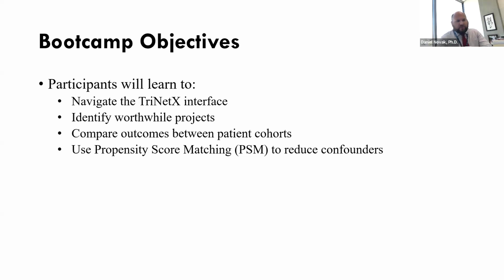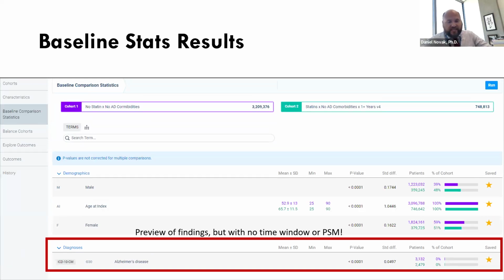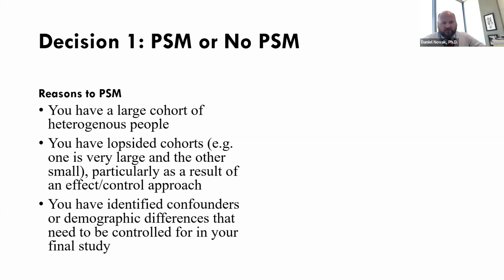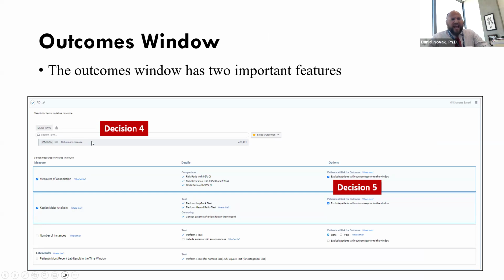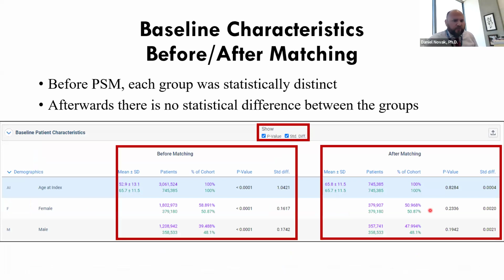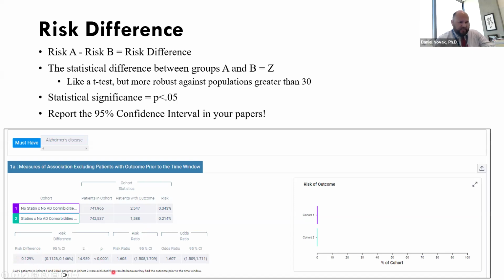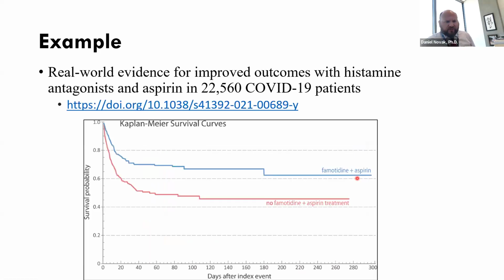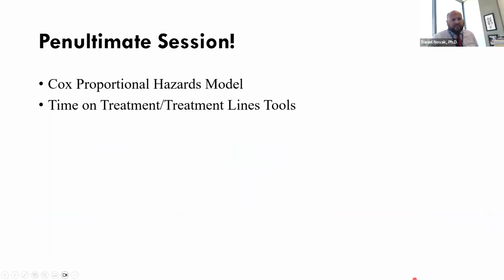UCR SOM - TriNetX Summer Bootcamp 2025, Week 4 – Conducting Outcomes Analyses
Outcomes Analysis Boot Camp Session
Daniel Novak, director of student scholarly activities at the University of California Riverside School of Medicine, led the fourth session of the TriNetXSummer Boot Camp 2025, focusing on conducting outcomes analyses. The session covered statistical tests, data navigation in Trinetic, and the importance of propensity score matching to reduce confounders.
Index Events and Propensity Matching
Daniel explained the concept of index events and characteristics windows in TriNetX, emphasizing their importance for studying disease progression and correlations. He discussed the use of propensity score matching to balance cohorts and control for confounding variables, highlighting its necessity for accurate causal inference. Daniel also demonstrated how to use TriNetX' baseline comparison statistics tool to assess the need for propensity score matching, showing a significant difference between two groups before matching and a much higher overlap after matching.
Outcome Exploration and Analysis Tool
Daniel explained the concept of exploring outcomes, a useful feature for identifying potential confounders and ensuring enough participants for analysis. He demonstrated how to use the tool to compare diagnoses, procedures, medications, and labs between cohorts, emphasizing its role in avoiding rare outcomes and adding relevant codes to studies. Daniel also highlighted the importance of saving starred outcomes for final analysis and discussed the process of running outcome statistics after selecting covariates and outcomes. He concluded by urging attendees to make informed decisions for the best analysis possible.
Propensity Score Matching Explained
Daniel discussed the decision to use propensity score matching (PSM) in statistical analyses, explaining its purpose and when it is necessary. He emphasized that PSM helps reduce random variation and controls for confounders, leading to more accurate results. Daniel clarified misconceptions about PSM, such as the belief that it reduces cohort size or that non-significant results after PSM should be reported instead of using matched results. He stressed that PSM is crucial for ensuring the validity of study findings and that any change in statistical significance after PSM indicates the presence of confounding factors.
Optimal Study Timeframe in Research
Daniel discussed the importance of using propensity score matching (PSM) in scientific research, emphasizing that it should be a theory-driven approach rather than a random exercise. He explained that selecting the appropriate timeframe for a study is crucial, as longer timeframes may dilute the relationship between the event and outcomes due to factors like aging and changing standards of care, while shorter timeframes might miss significant outcomes. Daniel suggested considering the type of disease or condition, existing research, and using tools like the Kaplan-Meier curve to determine the optimal study timeframe.
Efficient Timeframe Analysis Strategies
Daniel explained how to set up and run multiple timeframes in an analysis, emphasizing the efficiency of duplicating the analysis and adjusting the timeframe rather than recalculating. He discussed the importance of making decisions about index events, outcomes (whether to pool or use individual outcomes), and excluding cases with prior outcomes. Daniel highlighted the trade-offs between single and pooled outcomes, noting that pooled outcomes can confuse analysis but may be necessary for certain research questions. He also stressed the significance of the "Exclude Cases with Prior Outcomes" checkbox in refining the study population.
Propensity Score Matching Case Exclusions
Daniel explained the implications of excluding cases with prior outcomes before or after propensity score matching. He highlighted that excluding cases post-matching can reduce cohort sizes and affect statistical power, particularly for small cohorts. Daniel suggested considering whether to exclude cases in outcomes or cohort definitions by assessing the impact on cohort sizes and statistical power. He also discussed the importance of making these decisions early in the study design process.
Propensity Score Matching Techniques
Daniel explained the concept of propensity score matching, highlighting its importance in balancing groups for research analysis. He demonstrated how matching reduces statistical differences between groups, making the data more reliable. Daniel also discussed various measures of association, including risk difference, risk ratio, odds ratio, and hazard ratio, explaining their uses and interpretations. He emphasized the importance of reporting 95% confidence intervals to assess the reliability of results.